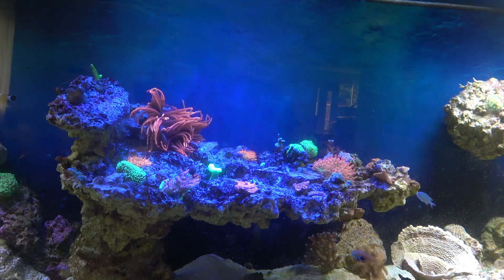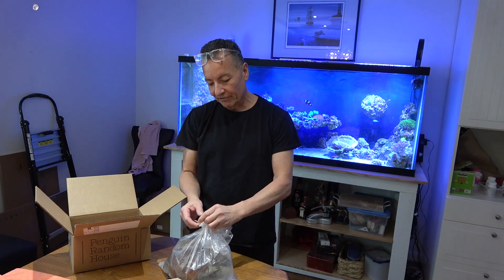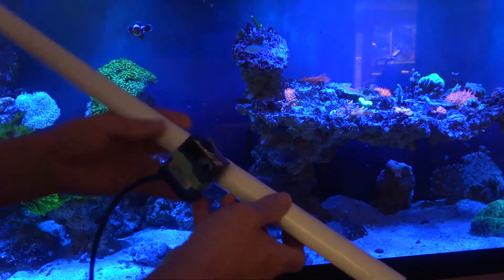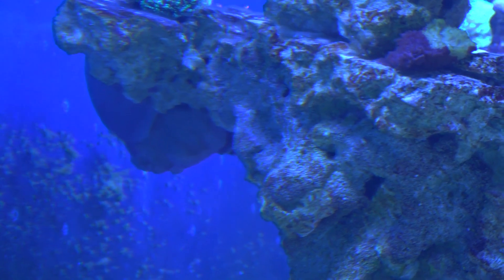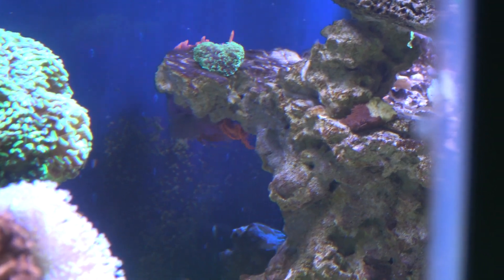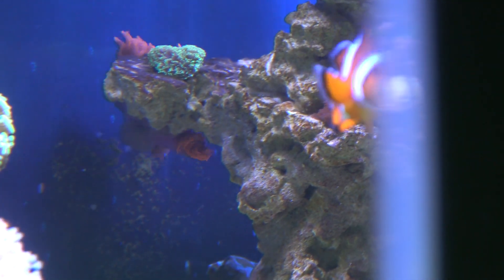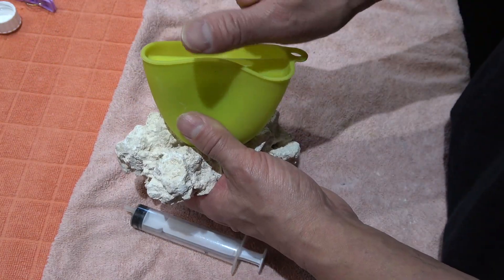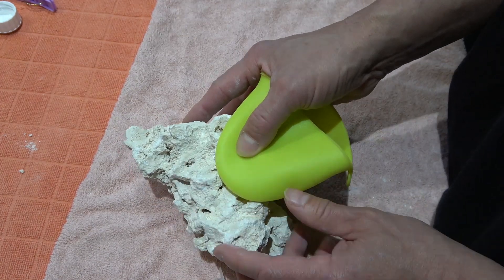Little Mermaid Anemone on the move - Spicy Reef E56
Little Mermaid My new NEM ghosted me 🤣